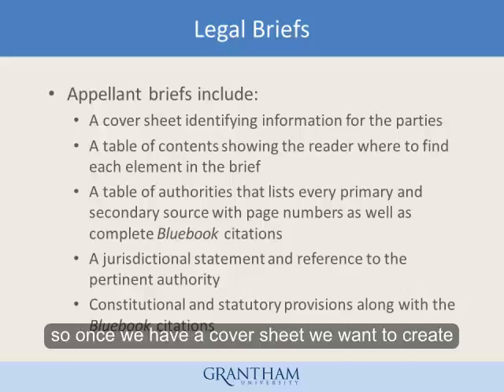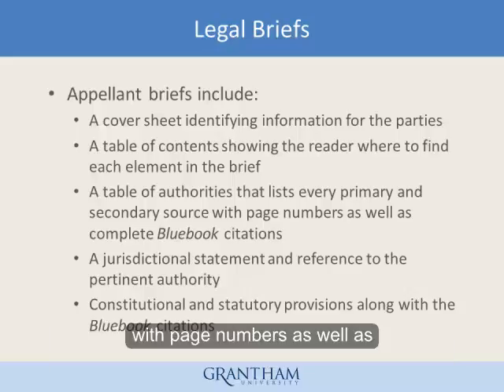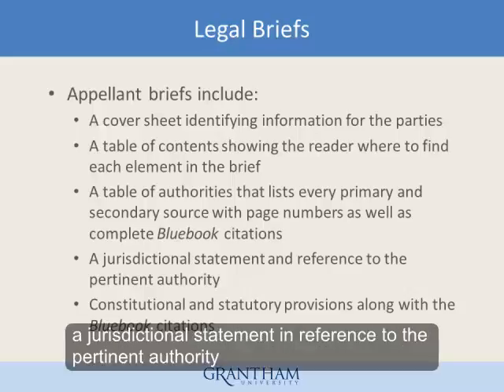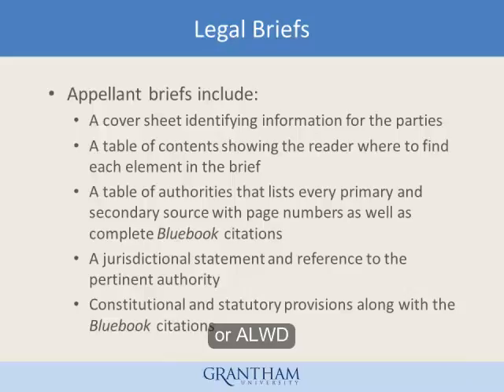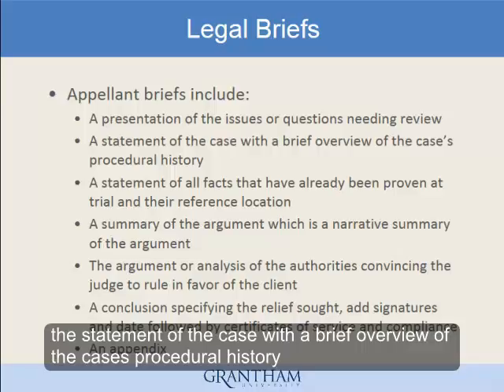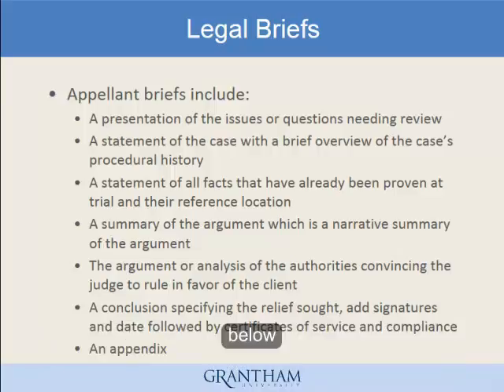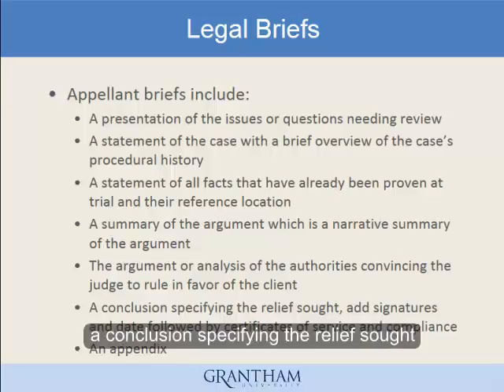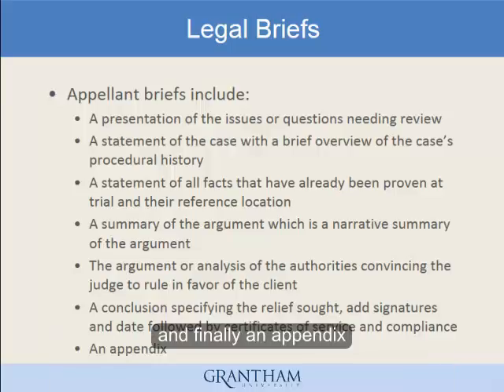PLS201 Wk7 Video Lecture CC